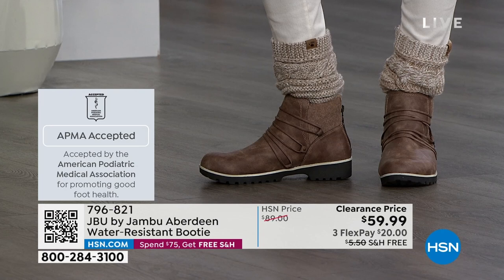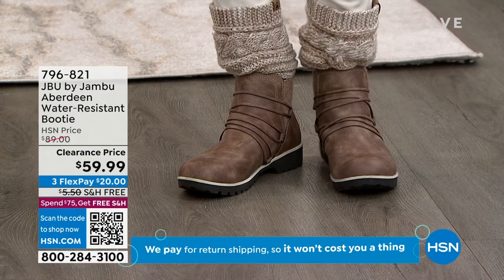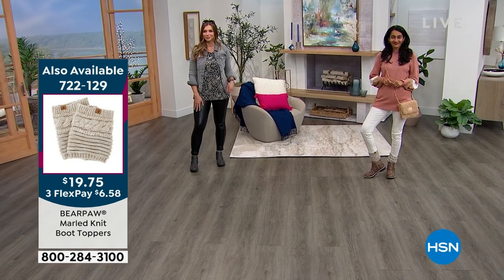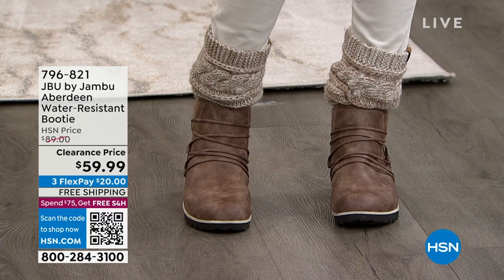HSN | AT Home 12.30.2022 - 09 AM